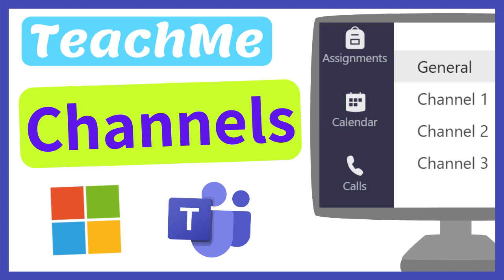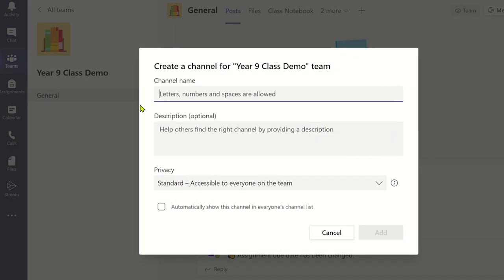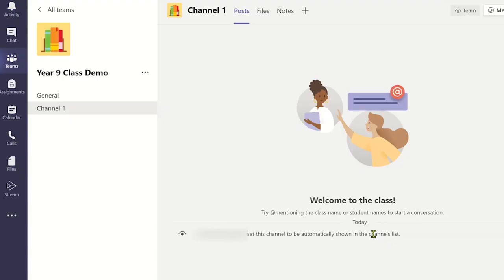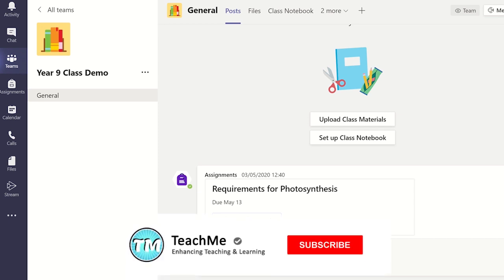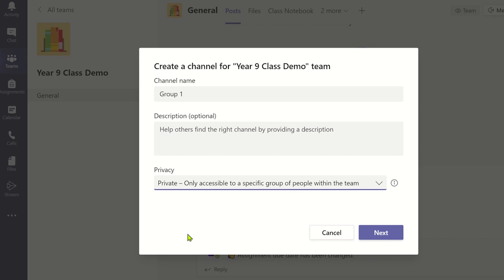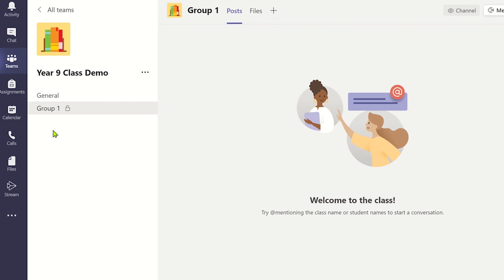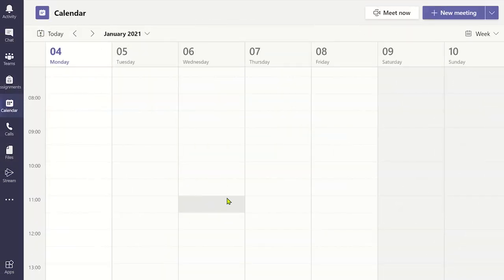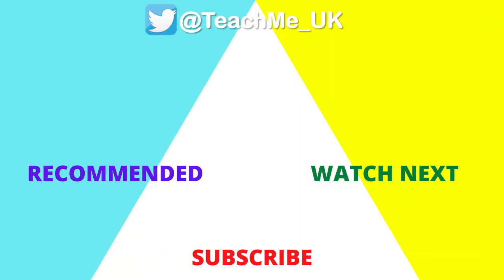Microsoft Teams Channels - Best Practices for Teachers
This Microsoft Teams Channels Best Practices for Teachers tutorial shows you how to use Microsoft Teams Channels for Education. The channels in Microsoft Teams are explained so teachers can set up their Class Teams in Microsoft Teams. This guide will show you how to create Microsoft Teams channels and how to create Private Channels in Microsoft Teams.

If you found this video on Channels in Microsoft Teams helpful, please give it 'Like', Subscribe to the TeachMe channel and click on the Notification Bell so you know hen more useful videos are released to enhance Teaching and Learning.

⏱TIMESTAMPS⏱
0:00 Microsoft Teams Channels Best Practices - Intro
0:11 How to Add a Channel in Microsoft Teams
1:07 How to Edit a Channel in Microsoft Teams
1:19 How to Create a Private Channel in Microsoft Teams
2:30 How to Share Files in Microsoft Teams Channels
2:48 How to Create Online Lesson Meetings in Microsoft Teams Channels